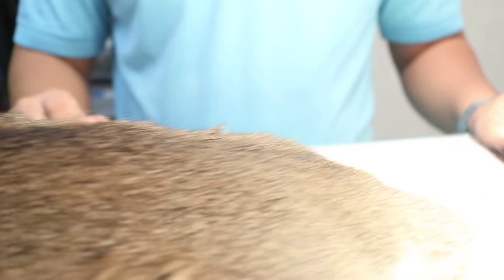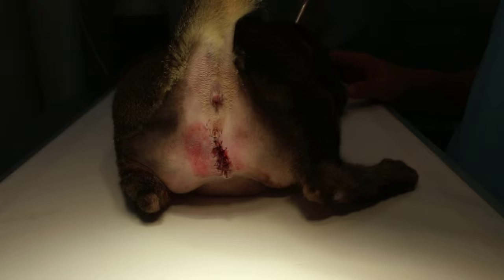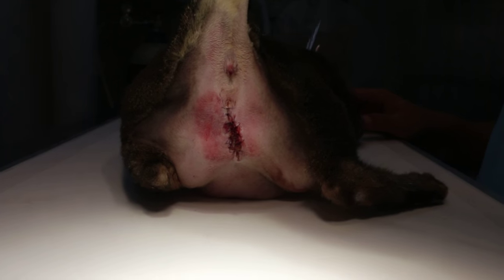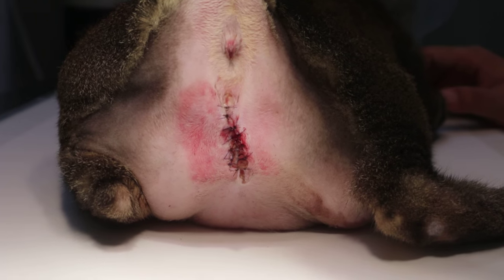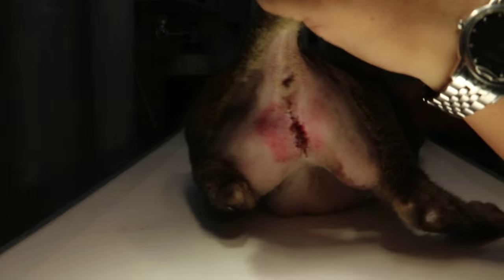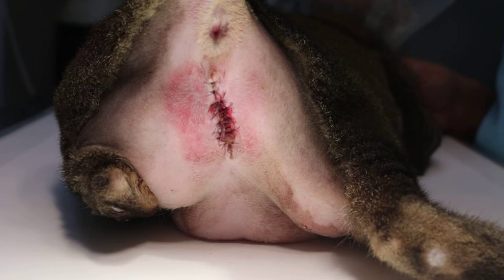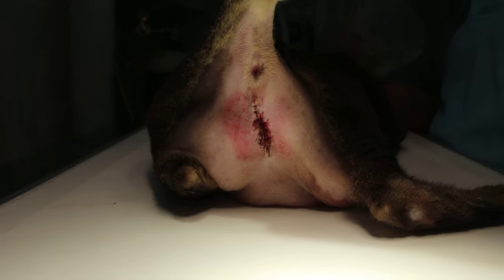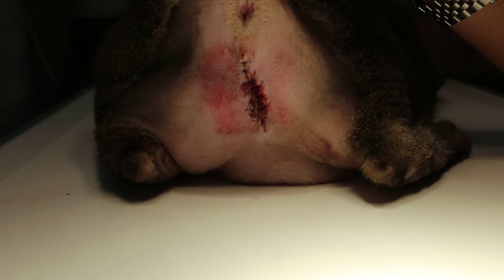Perineal urethrostomy in a male cat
Sep 22, 2015. Hari Raya Haji. The cat had a perineal urethrostomy as the catheter was obstructed at the perineal area. The cat had bladder and urethral stones some 5 weeks ago but has problems peeing.

Now the cat has no more difficulty in peeing. He goes home on Day 2 after surgery confirming the urethral stricture at the perineal urethra..